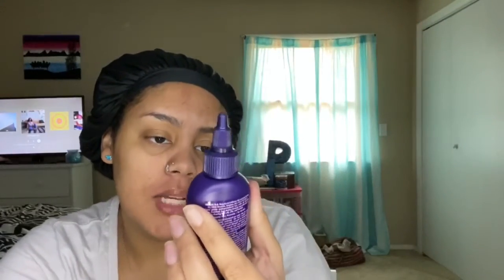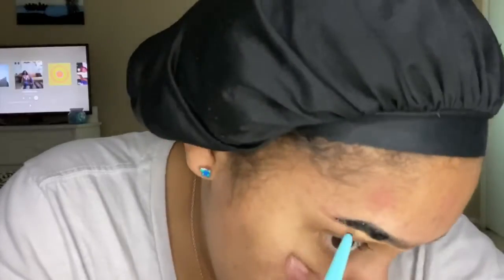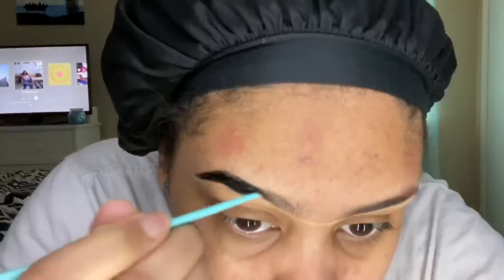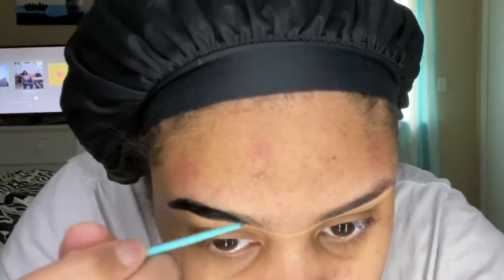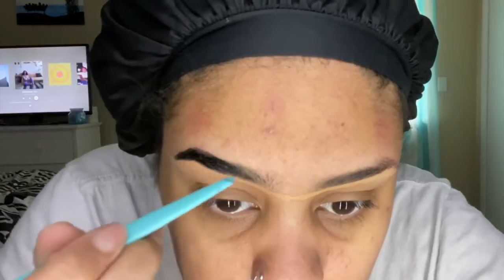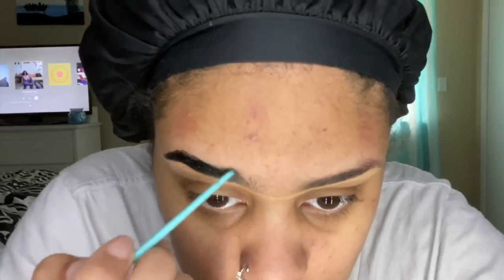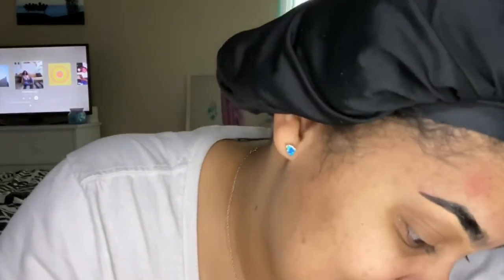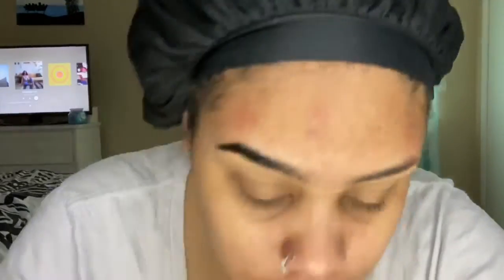attempting to tint my eyebrows... again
Hey hey, so I decided to fix what I failed on doing in the last video which was tint my eyebrows. It actually worked this time hahaha which I’m happy about. It didn’t last long for me personally but I am definitely going to do it again and leave it on longer.

Let’s connect: Follow me down below

If you are reading this comment a blue heart so I know that you a real one :)